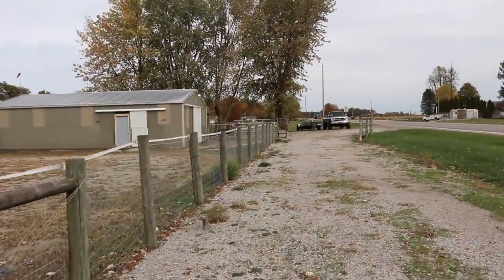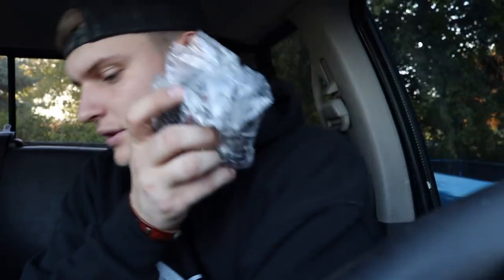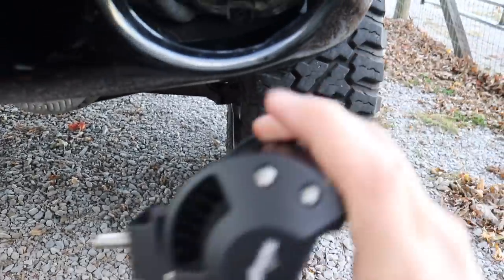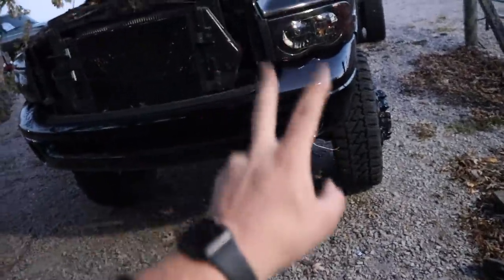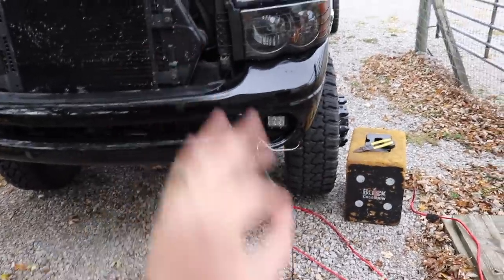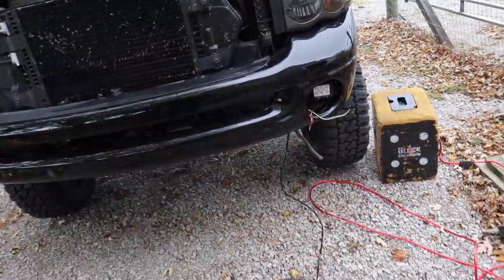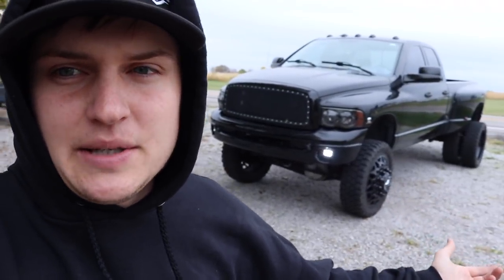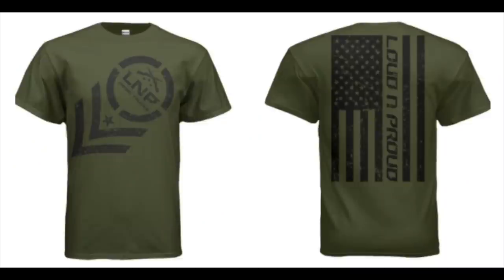Every truck NEEDS this $20 UPGRADE!!!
All you do to enter for our truck giveaway is PLACE AN ORDER! BOOM. You're entered. 5X ENTRIES & FREE CASH in EVERY ORDER UNTIL October 21st!
The Deadline to place orders by is November 11th!!!
4 inch PODS we used with wiring harness available

Send stuff here:
U.S.A.